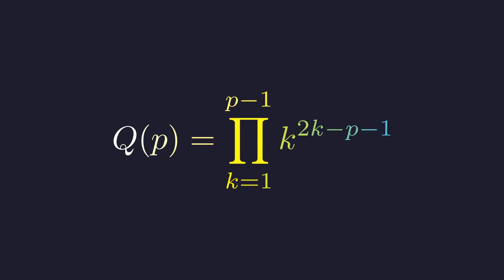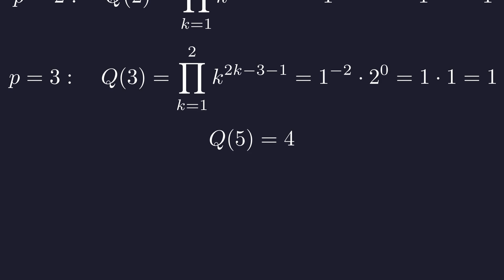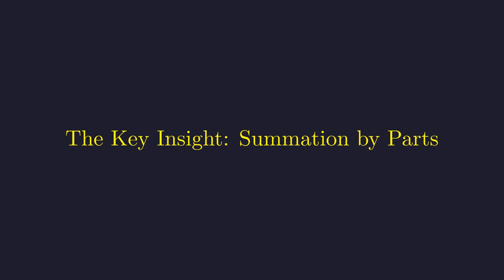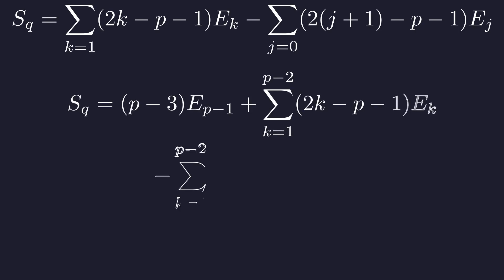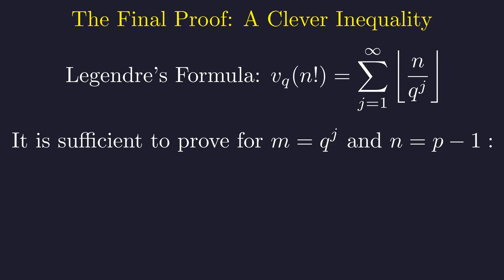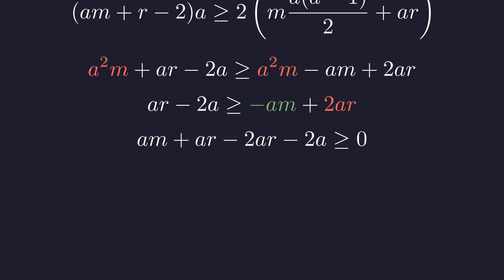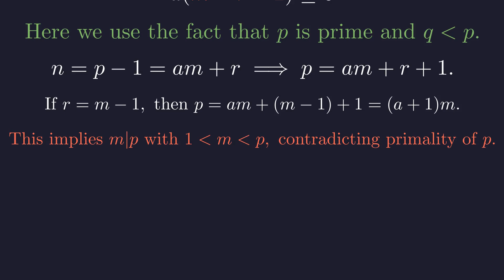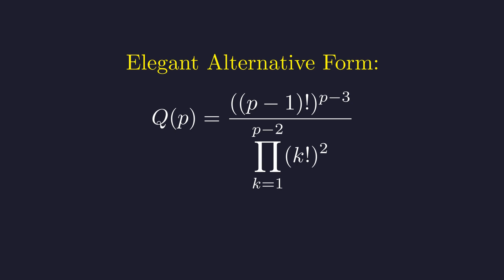Is This The Hardest Prime Number Olympiad Problem Ever?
This problem is a masterclass in mathematical misdirection. At first glance, the claim that this product, Q(p), is an integer for ALL prime numbers seems absurd. The exponents turn negative, which should create a cascade of fractions. How could it possibly resolve into a perfect integer every single time?

This is a problem worthy of the highest levels of competition, like the Math Olympiad. Solving it requires moving beyond simple algebra and into the elegant world of number theory. In this video, we'll dissect the proof and uncover the beautiful logic hiding beneath the surface.

Join us as we explore:
► The Initial Sanity Check: Why the claim surprisingly holds for p=2, 3, and 5.
► The Core Strategy: Using p-adic valuations to analyze the prime factorization of Q(p).
► The Unexpected Tool: How a discrete version of "integration by parts" (Summation by Parts) transforms the problem.
► The Endgame: A stunning proof by contradiction using Legendre's Formula and the very definition of a prime number.

By the end, you'll not only see the solution but also understand why the primality of 'p' is the absolute key to the entire puzzle. This is one of those proofs that will change how you look at prime numbers.

Timestamps:
00:00 - The "Impossible" Problem
00:32 - Sanity Check: Testing Small Primes (2, 3, 5)
02:22 - The Strategy: Using Prime Factorization (p-adic Valuations)
04:13 - The Key Insight: Summation by Parts (Abel's Transformation)
07:22 - The Final Proof: Legendre's Formula and a Clever Inequality
11:17 - The "Aha!" Moment: Why Primality is CRUCIAL
12:58 - Conclusion: Tying It All Together
13:44 - Bonus: An Elegant Factorial Identity
14:29 - Why This Fails for Composite Numbers (Counterexample)